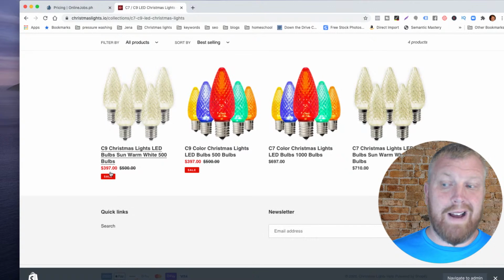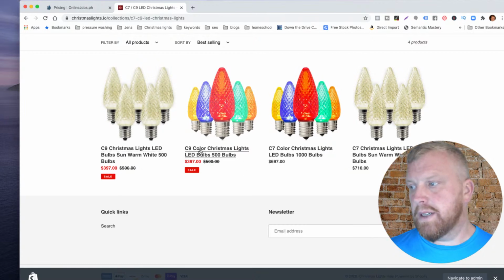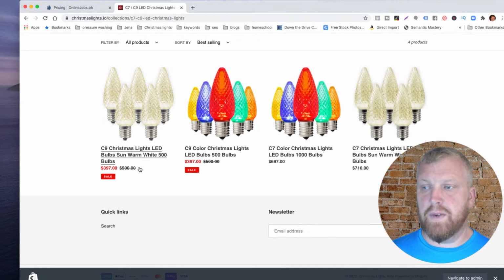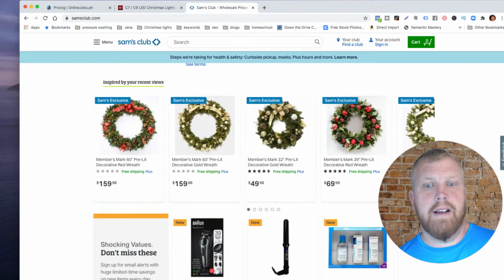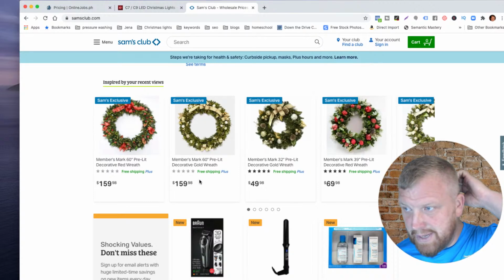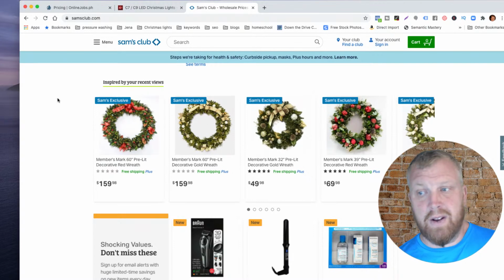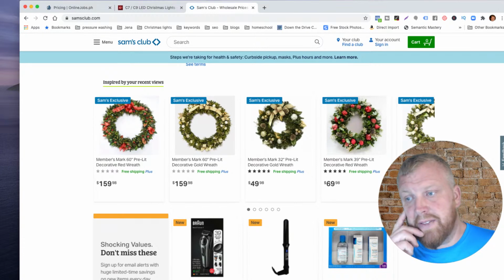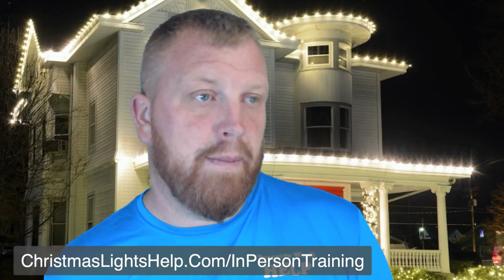How Much Money Do I Need To Start A Christmas Lights Business?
Here are the list and stuff to start a Christmas lighting business.

❄️❄️❄️In Person Training❄️❄️❄️
 Teach You Everything You Need to Know How To Successful Start And Run A Christmas Lighting Company 🎄🎄🎄🎄🎄

❄️❄️❄️LEARN HOW TO MAKE MONEY IN THE WINTER TIME! ❄️❄️❄️

CHRISTMAS LIGHTS SUPPLIES
WIRE, PLUGS, C9, AND MINI’S